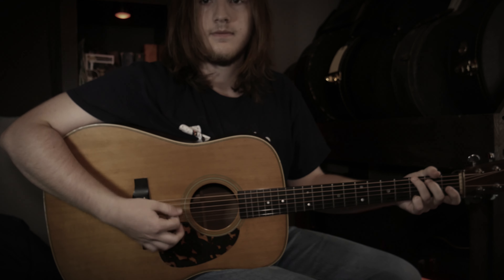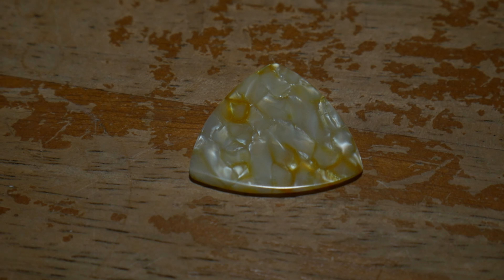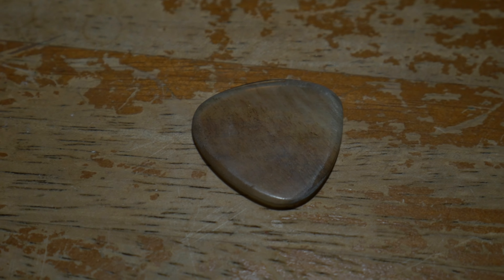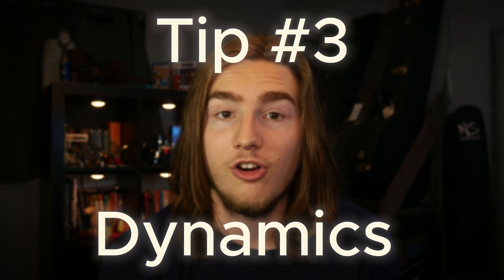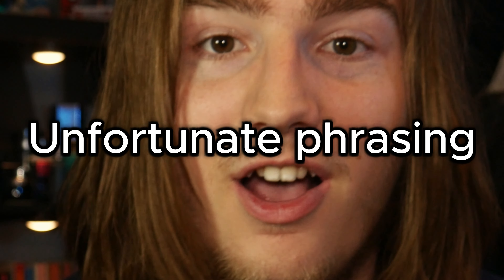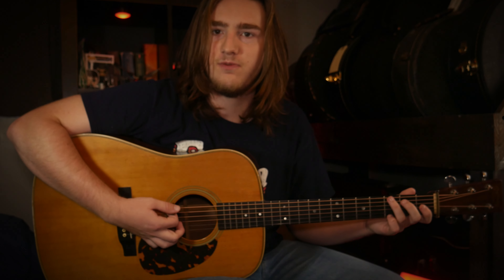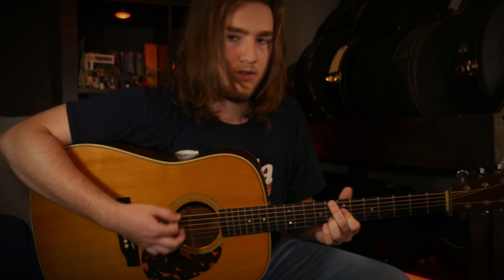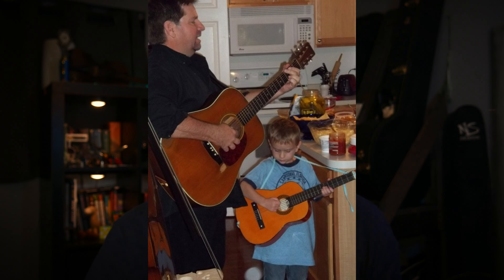5 TIPS to take your bluegrass rhythm to the next level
Heres some tips I came up with to help YOU to improve your rhythm guitar playing.

0:00 Intro
0:22 Tip 1
1:41 Tip 2
2:36 Tip 3
4:10 Tip 4
5:30 Tip 5